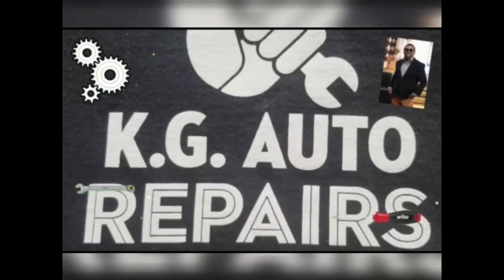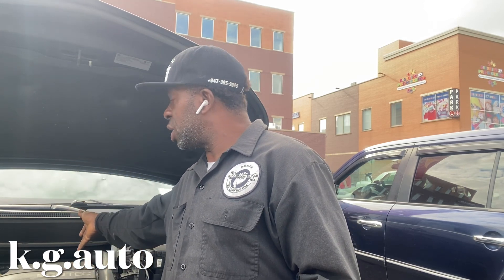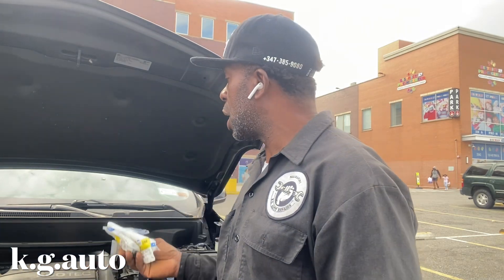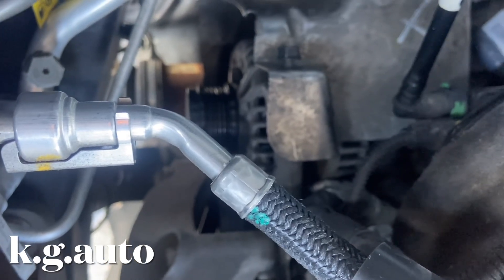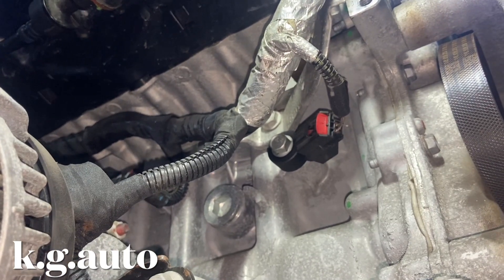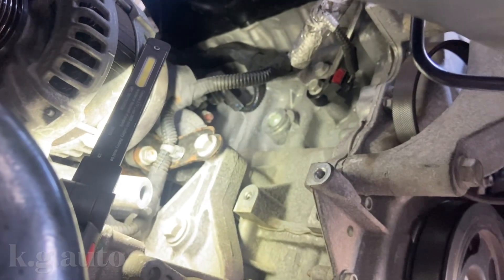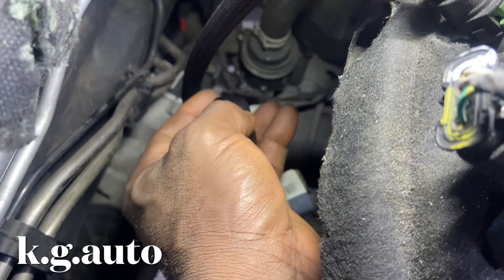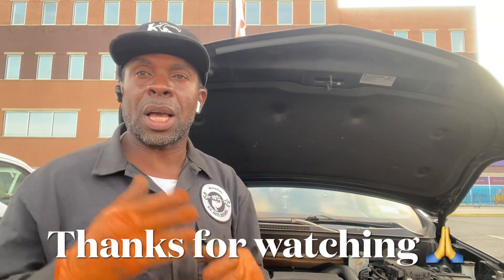How to Replace Engine Knock Sensor on Chevy Equinox 2019-2023 1.5L Code PO327 Bank 1 PO330 Bank 2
This Video shows you how to install a Knock sensor in your 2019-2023 Chevy Equinox 1.5L the knock sensor listens out for the Structure borne Vibrations from the Engine block,and converts these into electrical voltage signals..